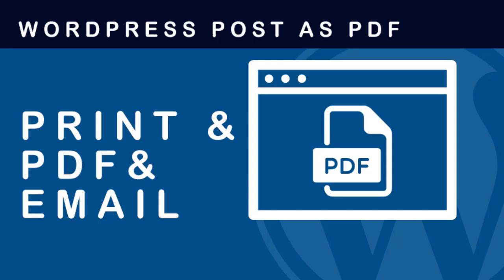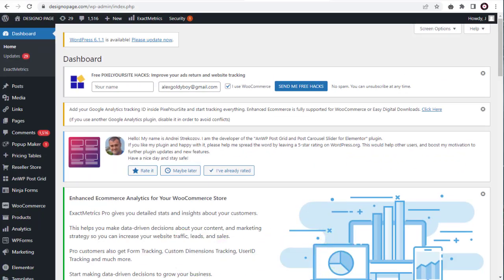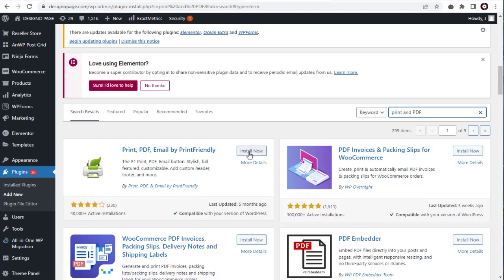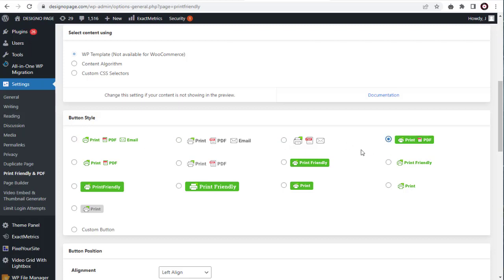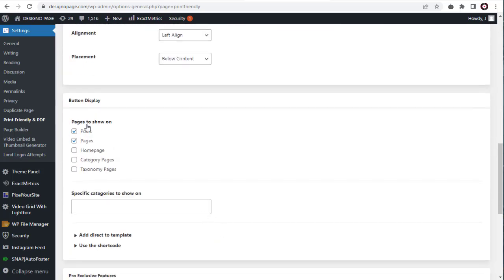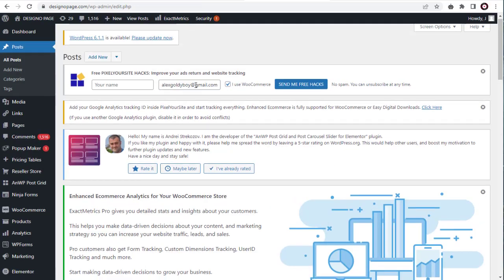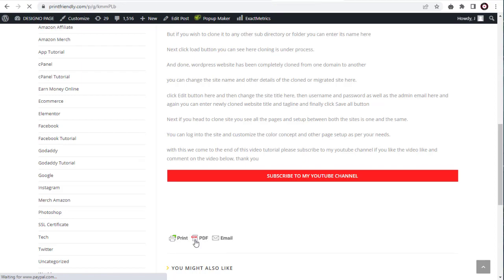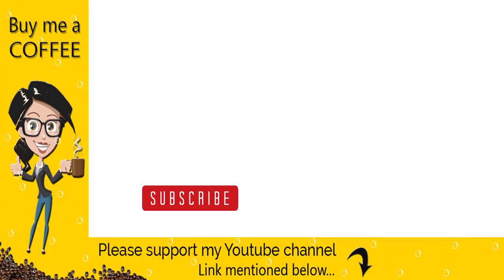Setup Print and PDF Button in Wordpress Post Tutorial Convert your post into a PDF file and email it